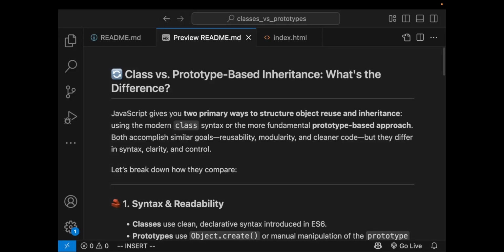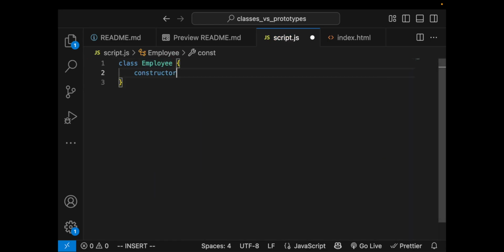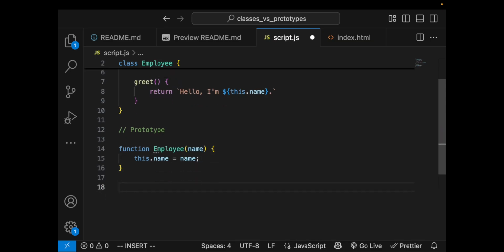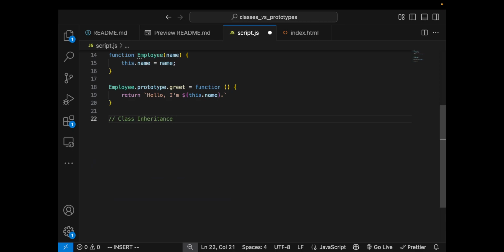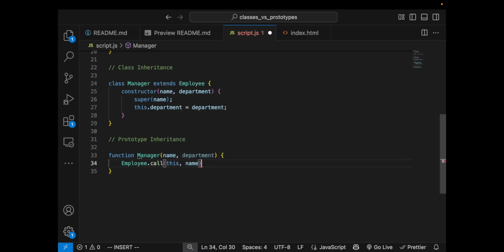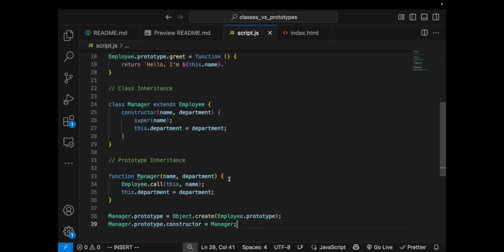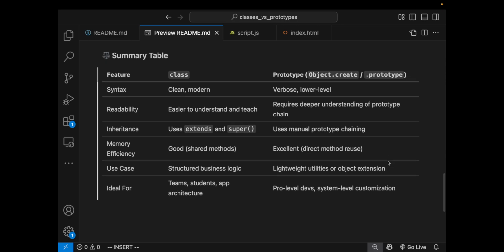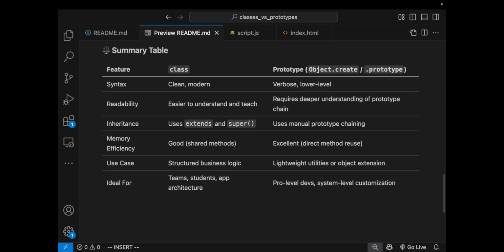Class vs. Prototype Inheritance in JavaScript | Key Differences Explained with Business Examples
Confused about the difference between JavaScript classes and prototypes? In this video, we break down class-based vs. prototype-based inheritance, showing how each works, when to use them, and why it matters—especially in business and enterprise applications.

✅ What You’ll Learn:
- The core difference between class and prototype inheritance
- How extends, super(), and Object.create() work
- Real-world business examples (employees, customers, products)
- Which one to use for scalable and maintainable code

💼 Perfect for:
- Business analytics and IS students
- JavaScript learners looking to master inheritance
- Developers deciding between ES6 class syntax and traditional prototypes